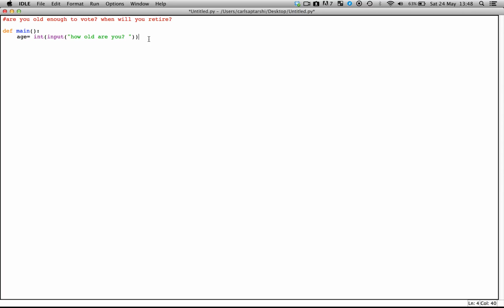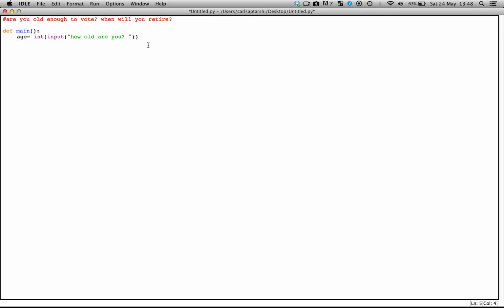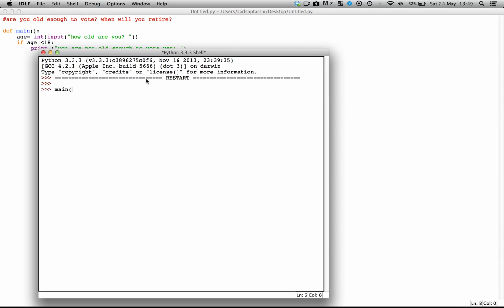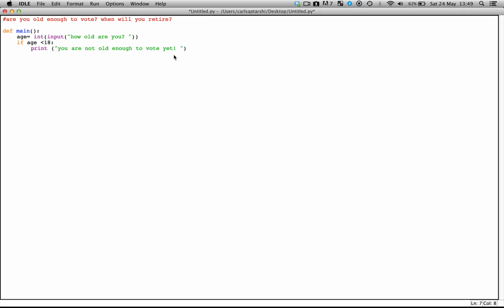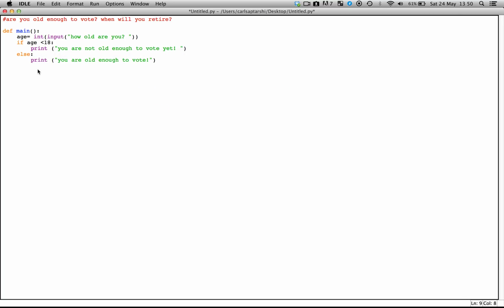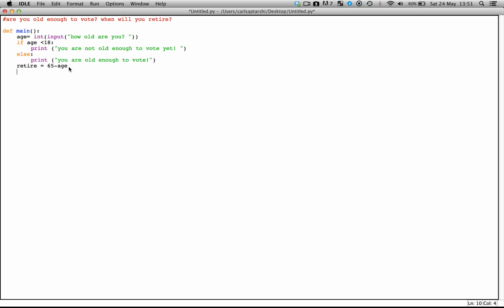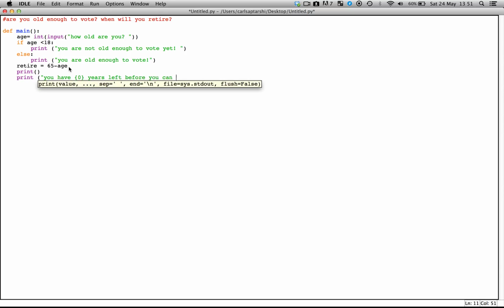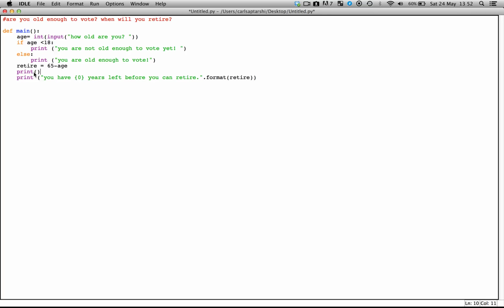Basics of Python - if and else statements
python if and else statements - how to use if statements and else statements to run basic programs.